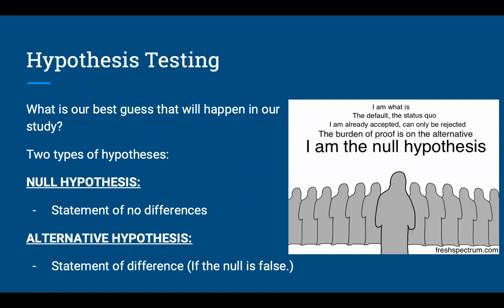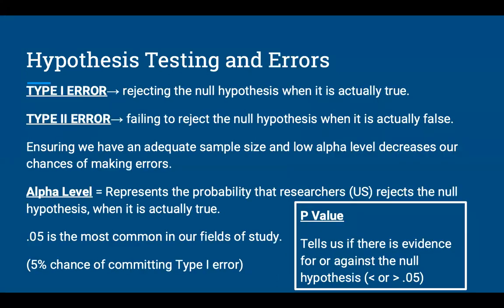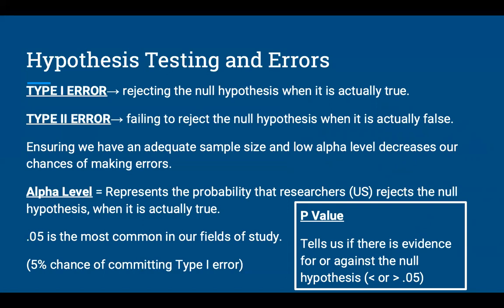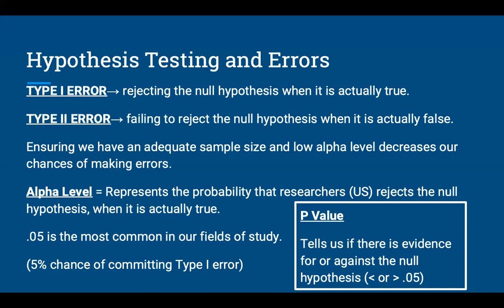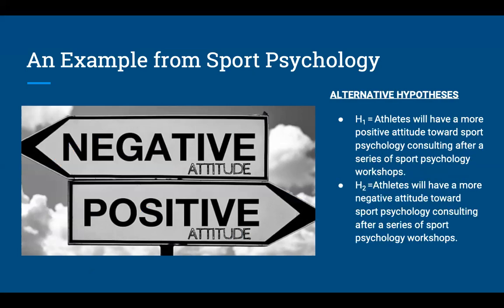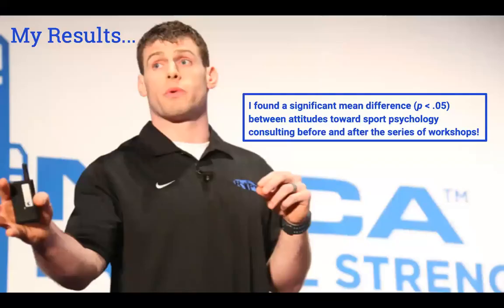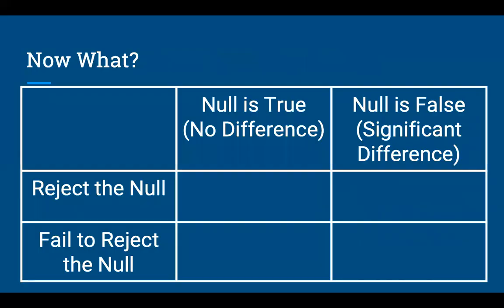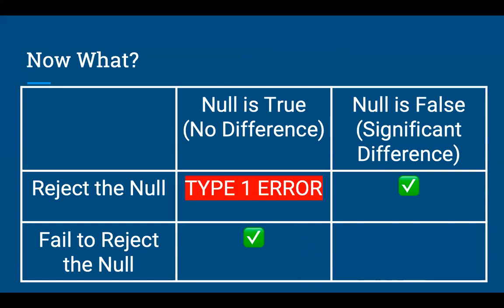Type I and Type II Error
Feit, A. (2019, Spring). Type I and Type II Error. Video prepared for Educational Psychology Statistics II.